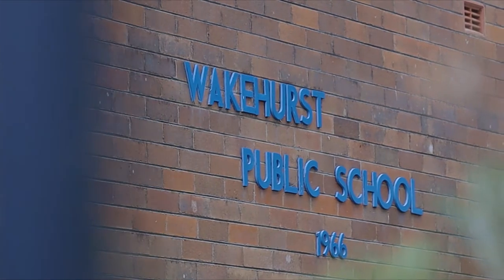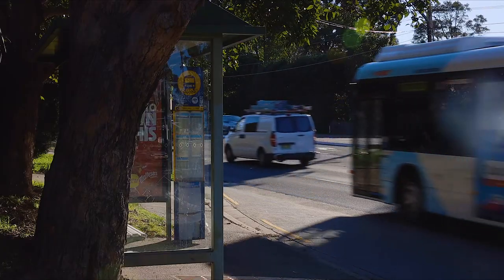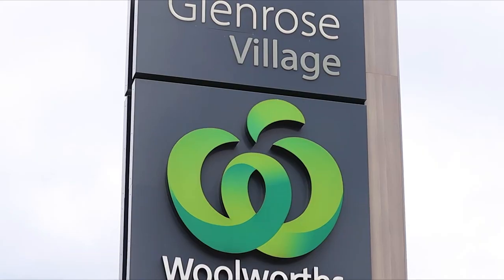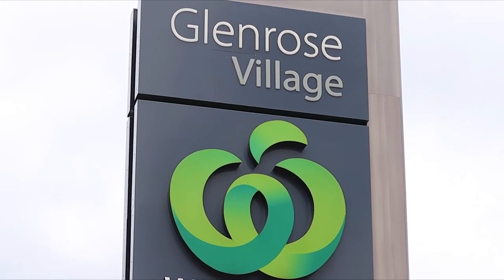Welcome to 4 Camira Close, Belrose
Well loved home offered for first time in 50 years
4 Bed, 2 Bath, 2 Car
Nestled within a peaceful cul-de-sac, this tightly-held family home provides an exceptional opportunity with potential to add further value or move straight in. It's set on approximately 708sqm just moments from schools, parks and Glenrose village shops.